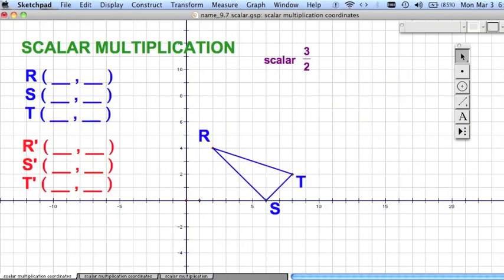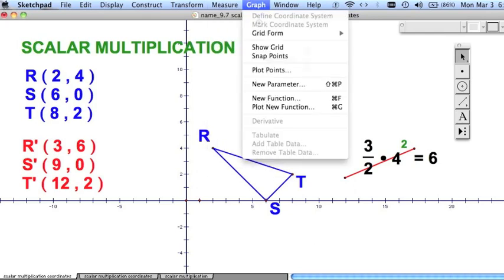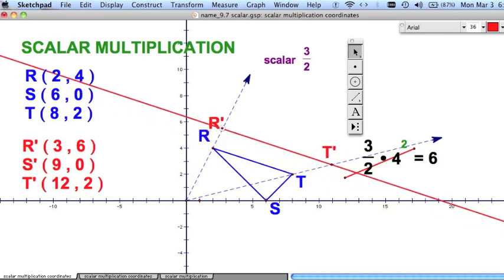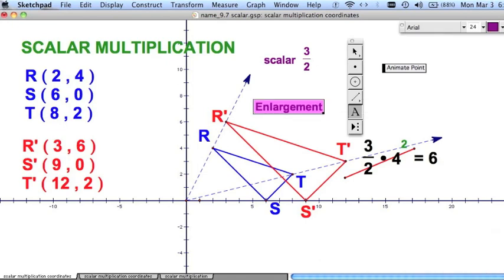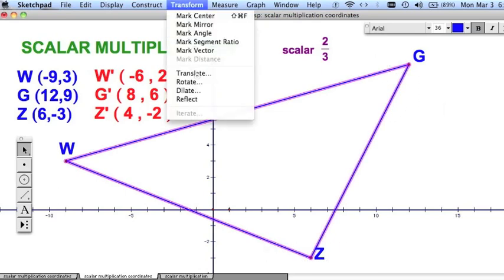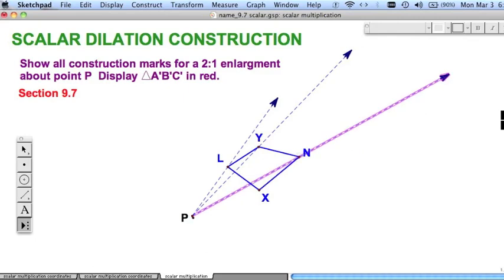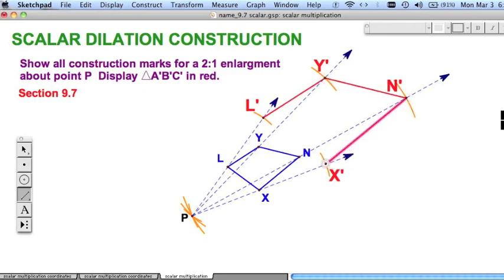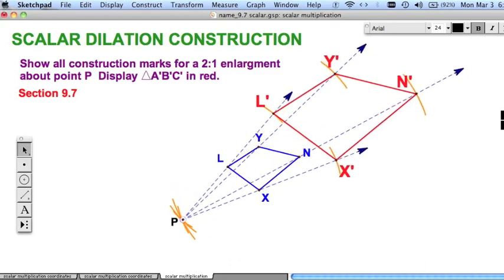9.7 Dilation Sketchpad Activity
9.7  Dilation Sketchpad Activity
High School Geometry
McDougal Littel Textbook

In this activity, students perform two dilations on the coordinate plane, one enlargement, one reduction.  On one dilations, students construct an animations.

On the third and final page, students simulate a compass dilation 2:1 about an external point